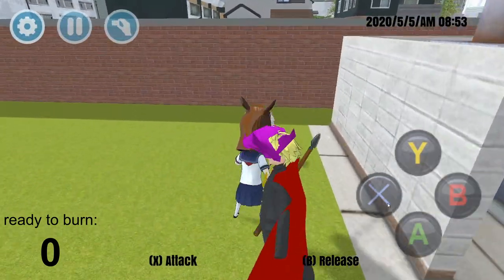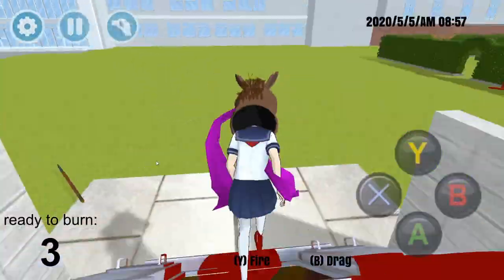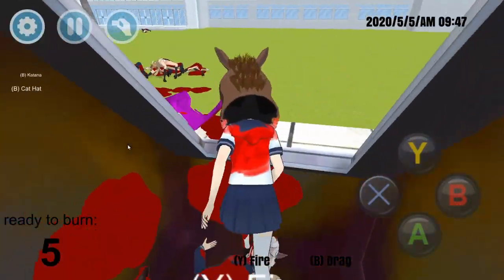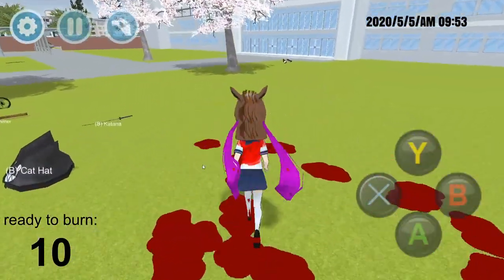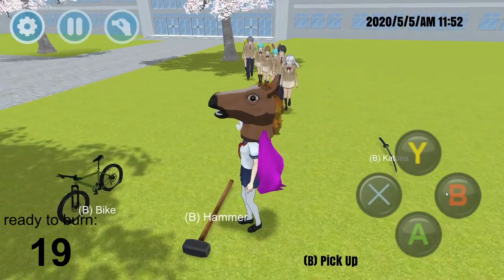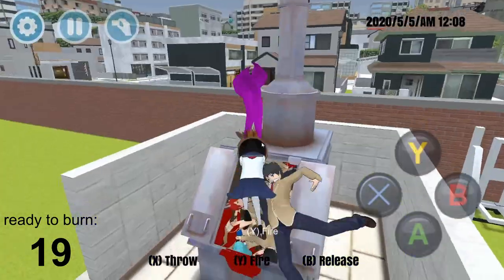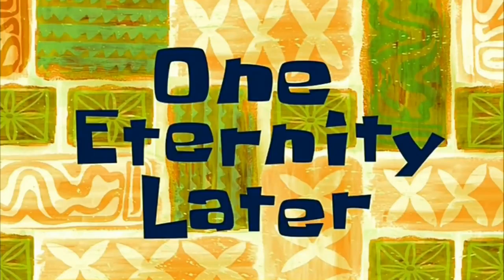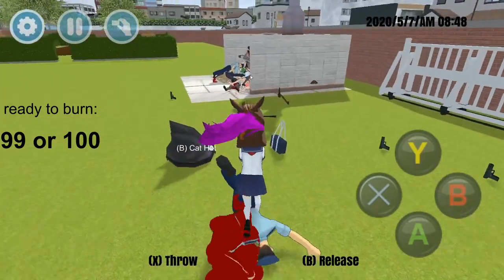BURNING 100 PEOPLE ALL AT ONCE!!! | High School Simulator 2018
So in this video i burn 100 students from High School Simulator 2018 all at once at the oven outside the school. Make sure to watch the whole video it gets super good at the end.